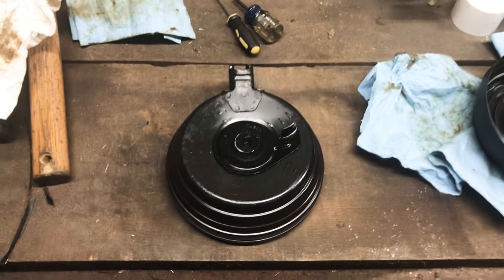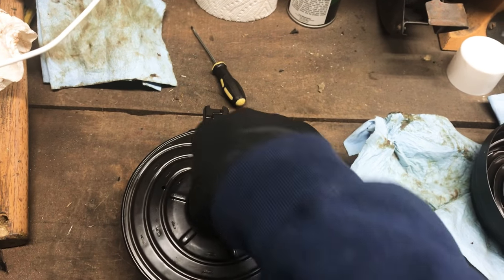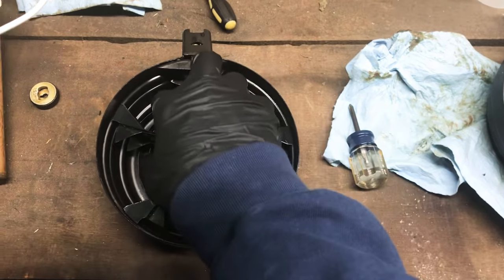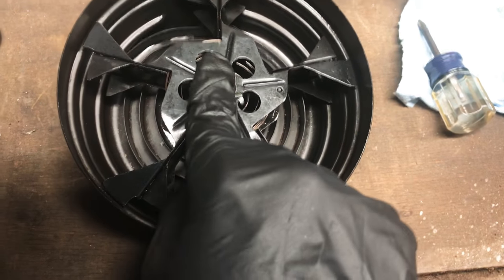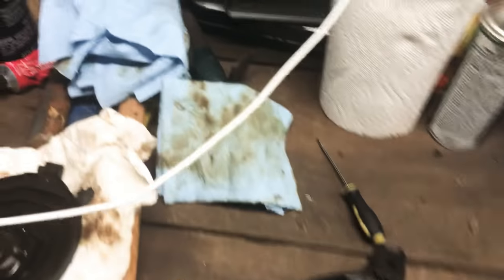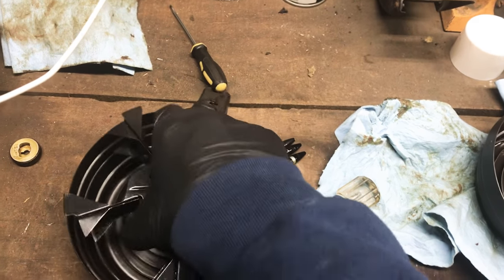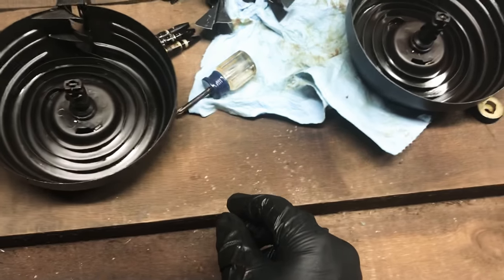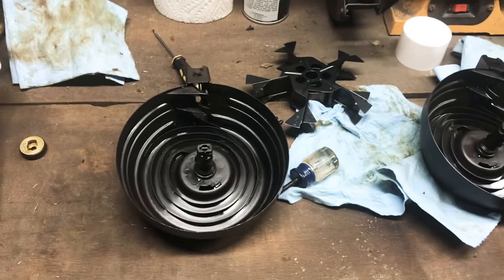Romanian Top Loading 75 Round Drum Magazine Disassembly RPK Or AK47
Just a quick video on how to disassemble your Romanian 75 round drum for your AK-47/ AKM or RPK Picked these up from Apex Gun Parts recently for a very reasonable price. They have a good selection of Magazines and Drums